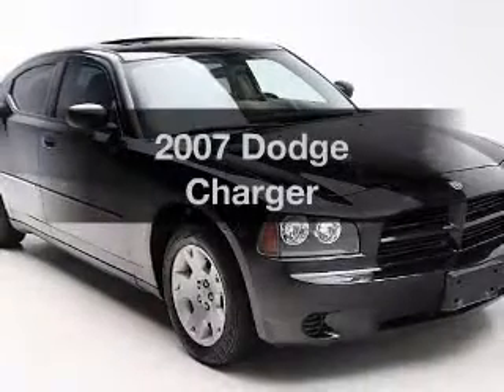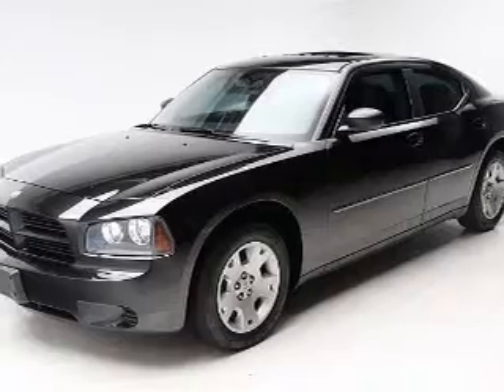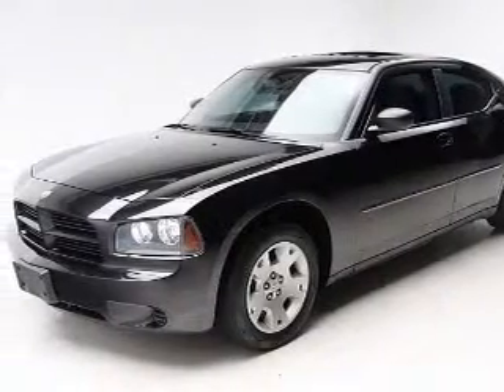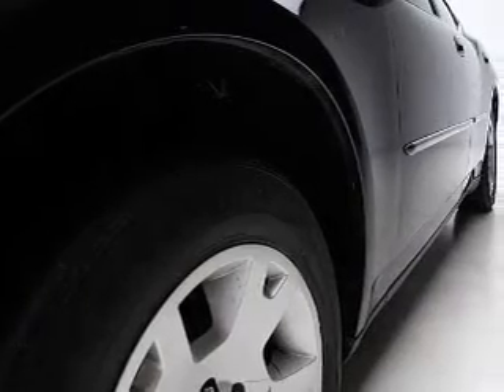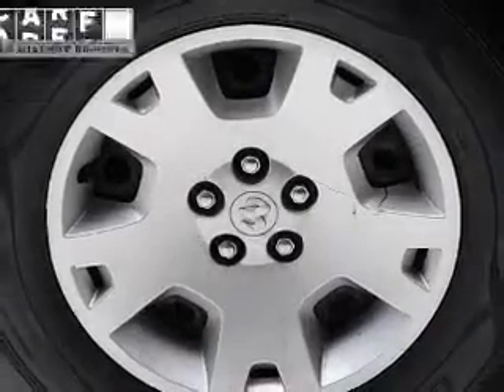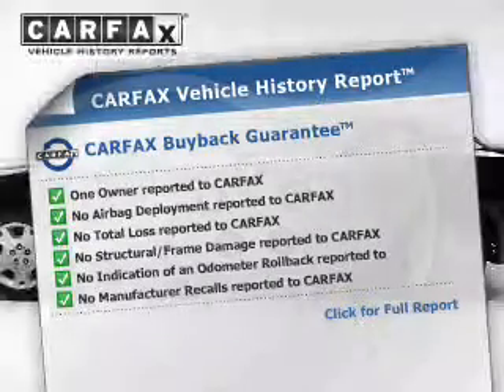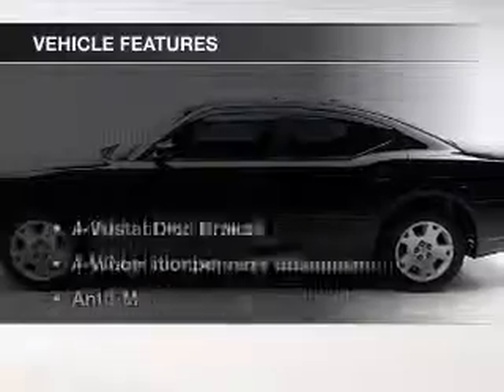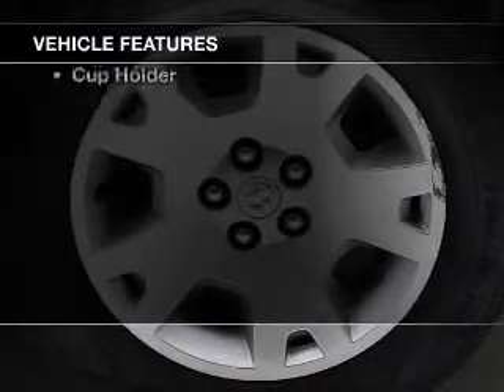2007 Dodge Charger - Bedford OH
Year: 2007
Make: Dodge
Model: Charger
Trim:
Engine: 3.5 L, 6 cylinder
Transmission:
Color: Black
Mileage: 84820
Address:
123 Broadway Avenue